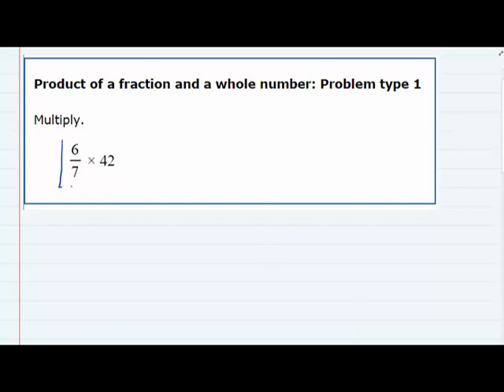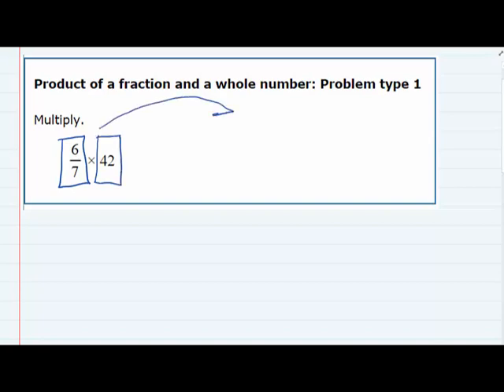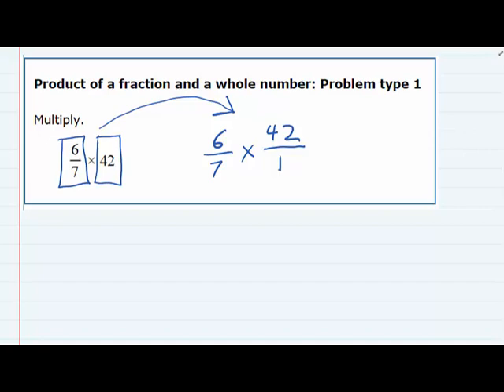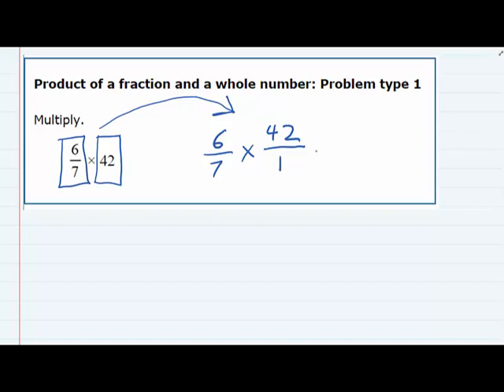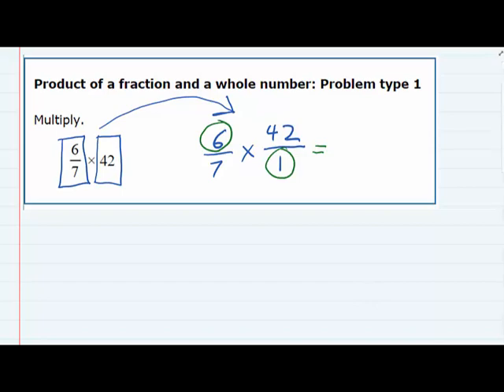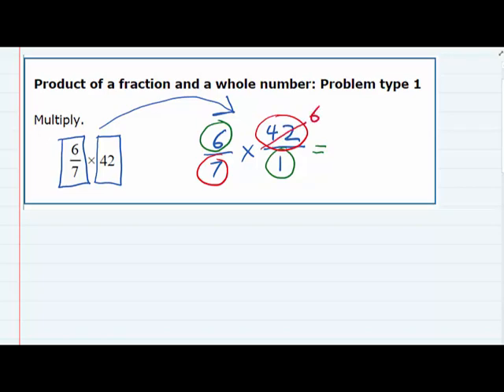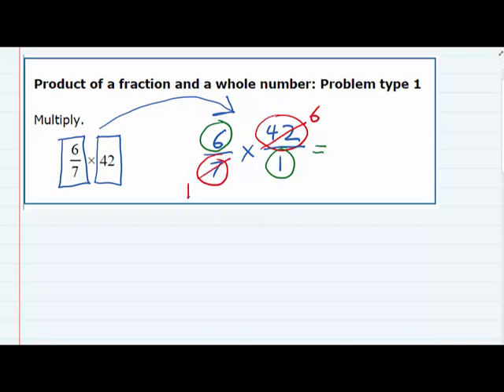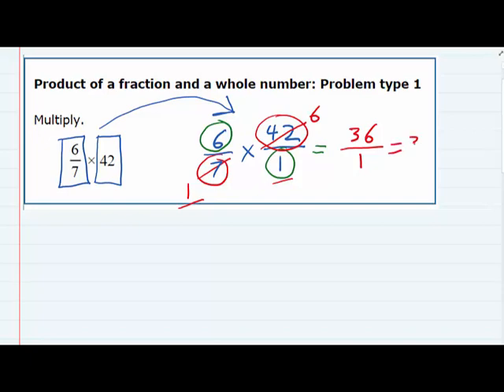Product of a fraction and a whole number: Problem type 1